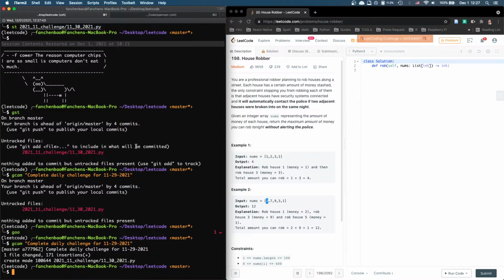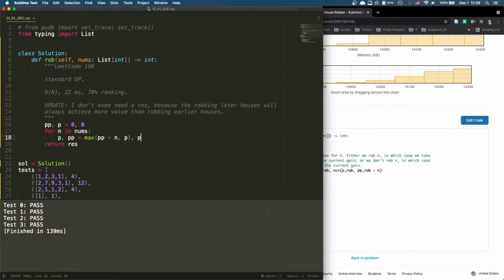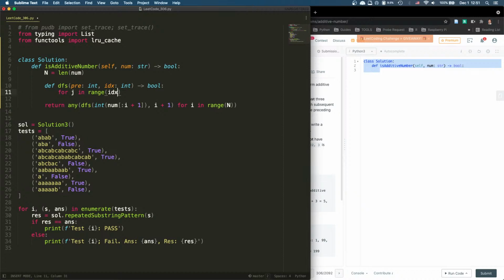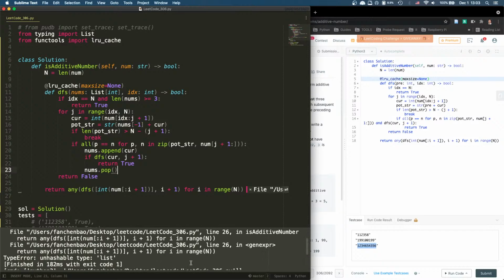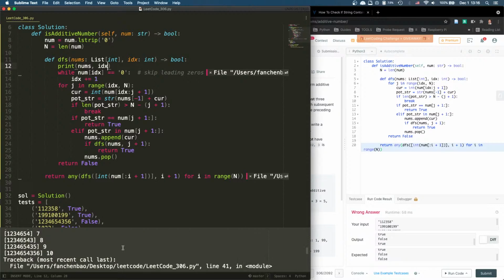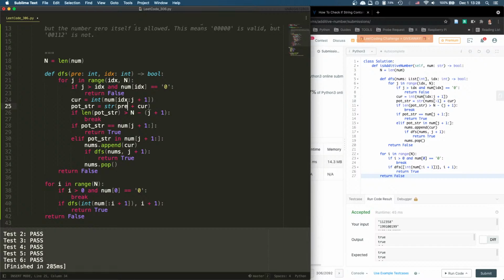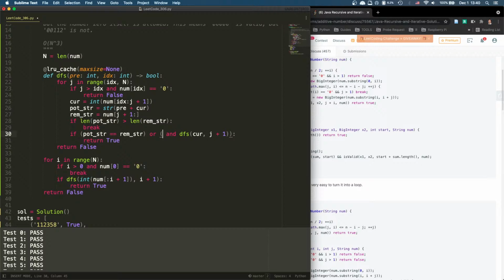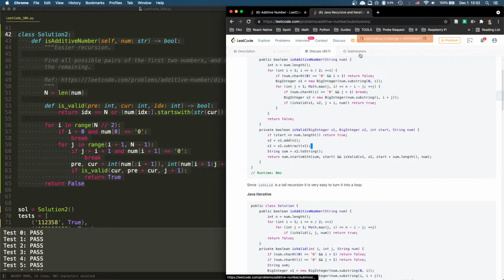2021-12-01 LeetCode 198 & 306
198 es fácil. 306 no es difícil, pero me cuesta un poco realizar la "recursion". De hecho, la solución en el foro es más elegante. Además, encontré un error en el juez online. No tenía casos de prueba suficiente duro para rechazar mi solución incorrecta. Entonces, abrí un asunto en "LeedCode_Feedback" en GitHub.